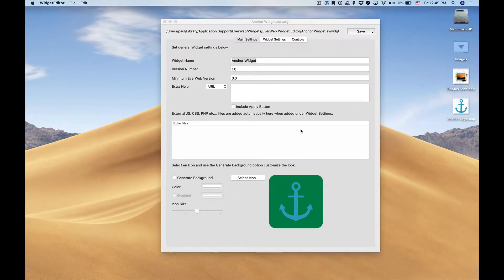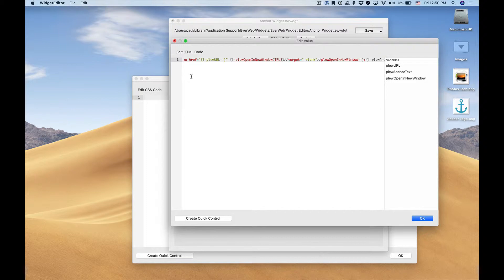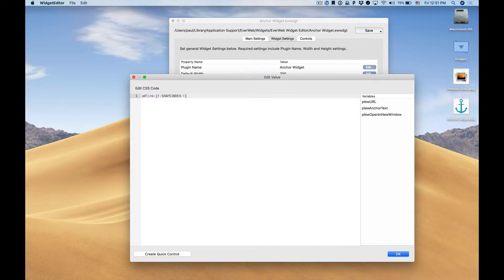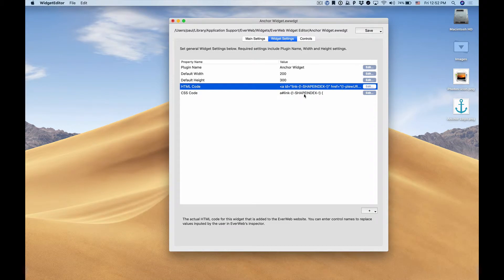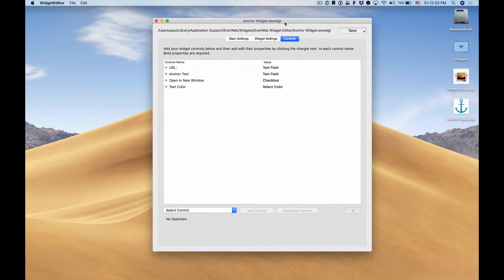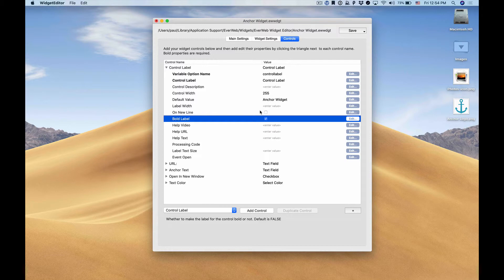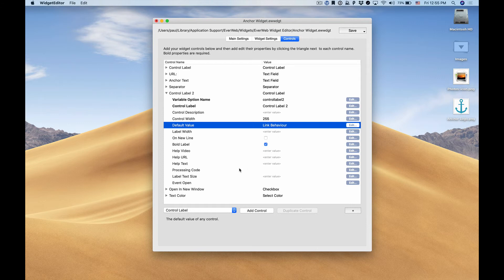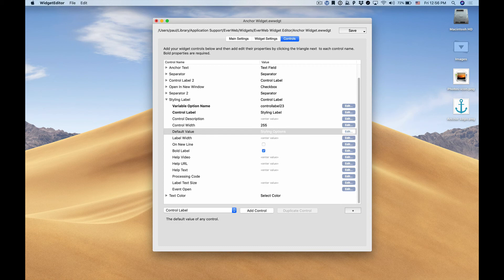EverWeb Widgets: Styling and UI Changes